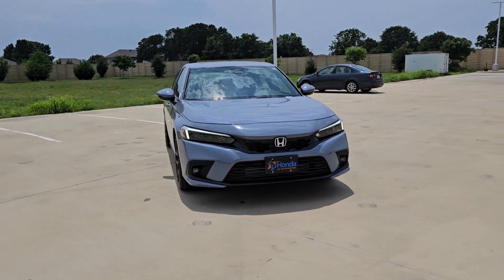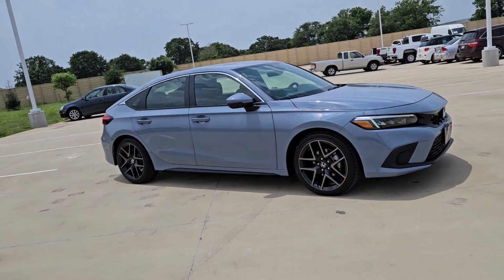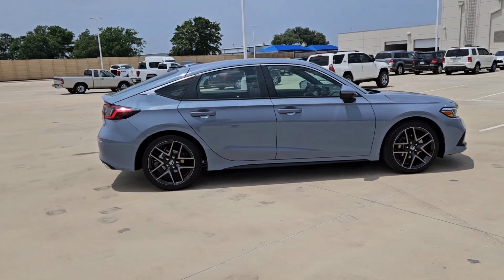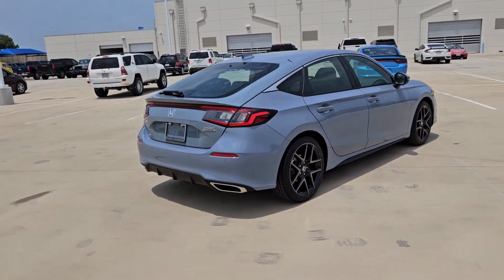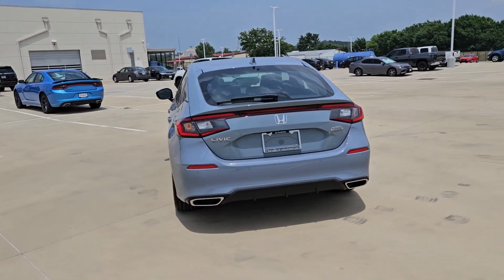2024 Honda Civic_Hatchback Sport Touring Weatherford, Fort Worth, Arlington, Grapevine, Flower ...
New 2024 Honda Civic_Hatchback Sport Touring available at Honda of Weatherford located in 851 I-20, Weatherford, TX, 76087.
Stock#: H24483 - VIN#: 19XFL1G87RE024626

Servicing the Weatherford, Fort Worth, Arlington, Grapevine, Flower Mound area.

Please mention the stock# H24483 when you contact the dealership for this vehicle.

Take a moment to check out the  2024  HONDA Civic. You'll look smart and sporty in the Civic Sedan. It packs sophisticated style, impressive fuel efficiency, powerful performance, and advanced safety and connectivity technology. Best of all, it's simply a joy to drive. These are just some of the great options this vehicle comes with: Intelligent Auto on/off High Beams, Pre-Collision System, Lane Departure Warning, Keyless Entry, Moonroof, Navigation System, Keyless Start, Power Passenger Seat, Adaptive Cruise Control, Satellite Radio. Don't settle. Get into the automotive icon that has earned its reputation for excellence over and over again. Drive the Honda Civic Sedan.